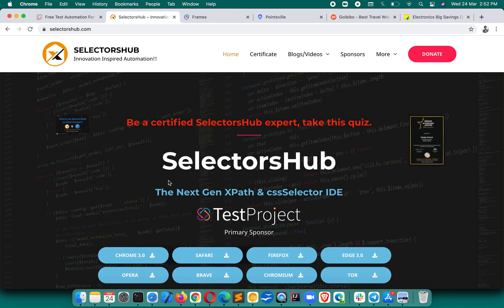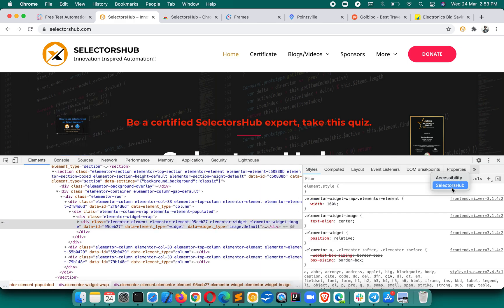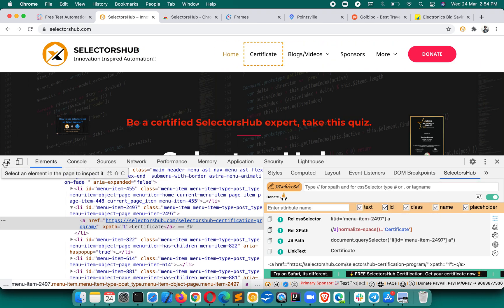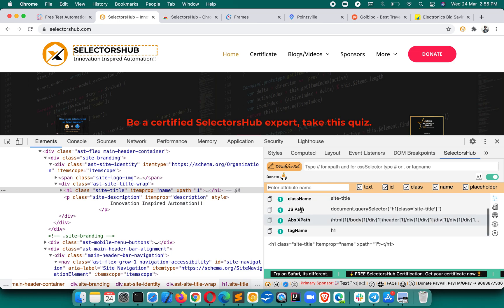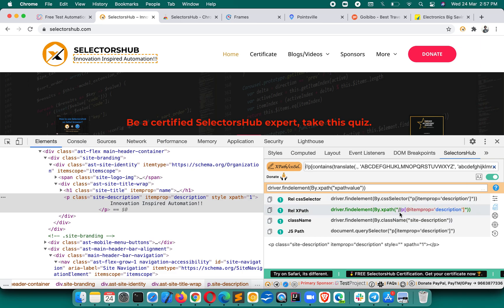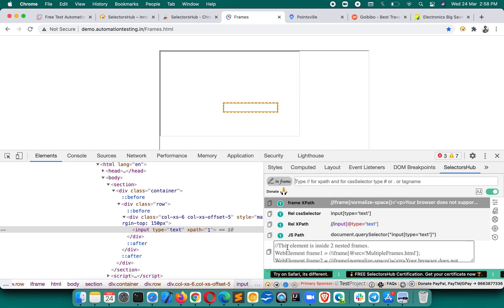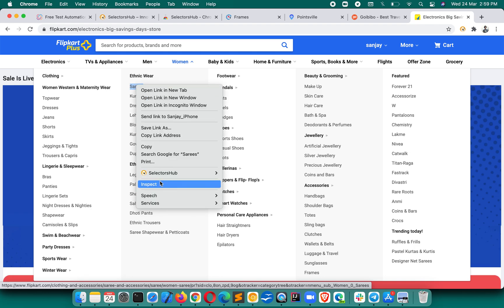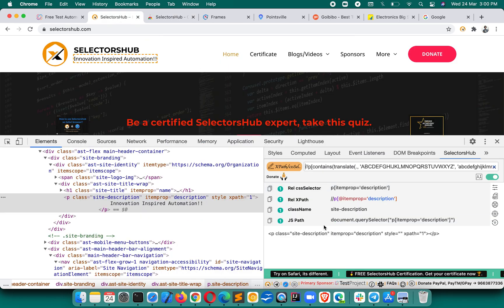Quick tutorial on SelectorsHub XPathTool | How to install, use & top features.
Request you to share SelectorsHub.